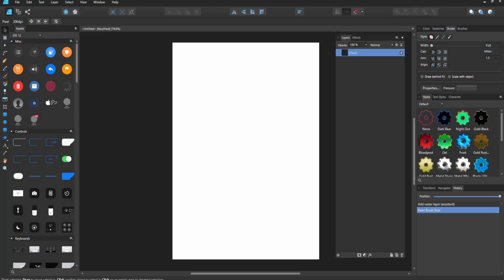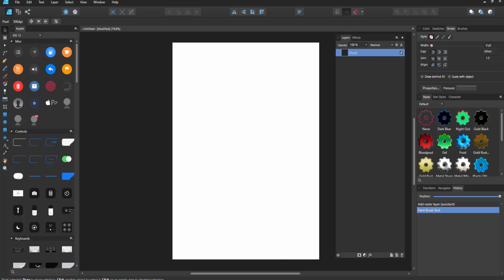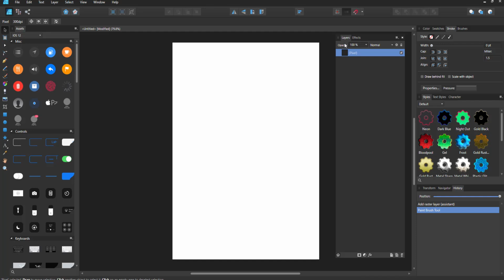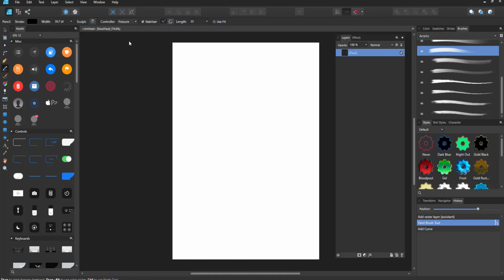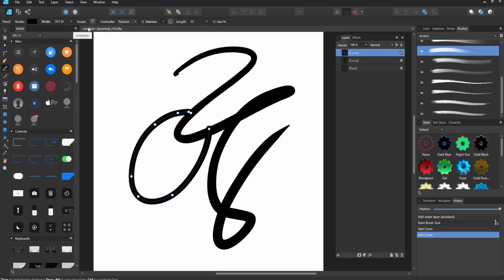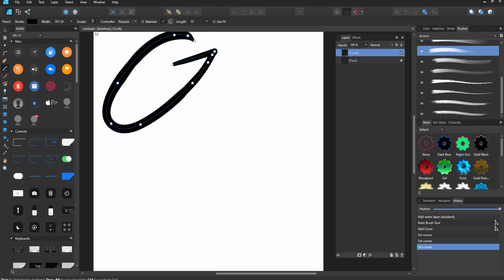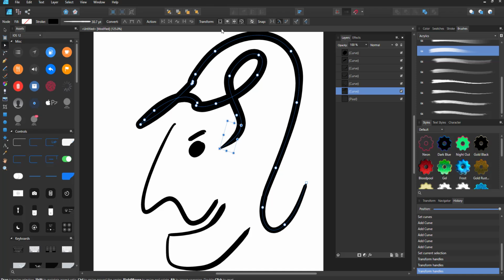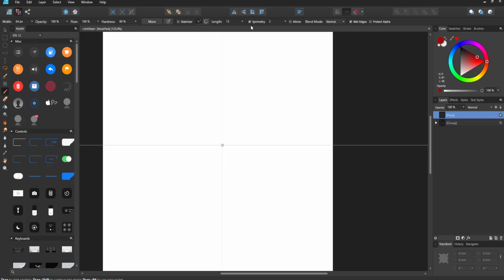AFFINITY DESIGNER 1.7 - REVIEW & REACTION (WHAT'S NEW)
After the release of affinity designer by serif, It's now time to take a dive into the app and see what and what works from features to UI.

In this video, we would look at a couple of features and see how affinity designer performs.

Links:
AFFINITY DESIGNER: